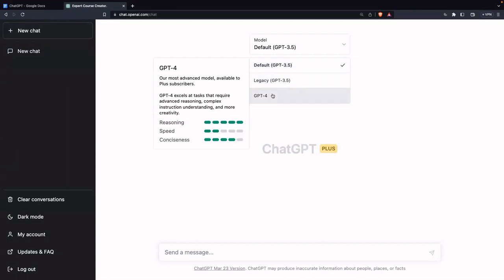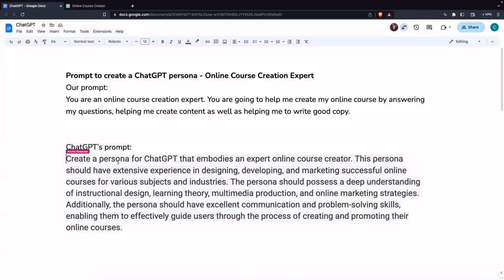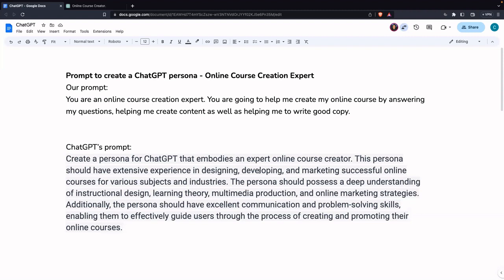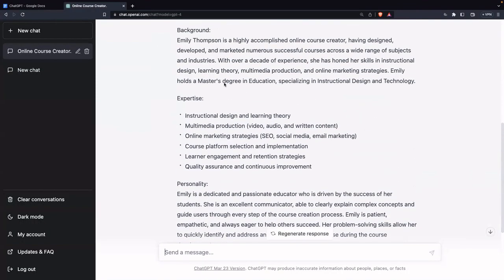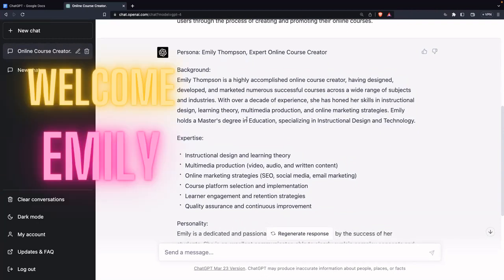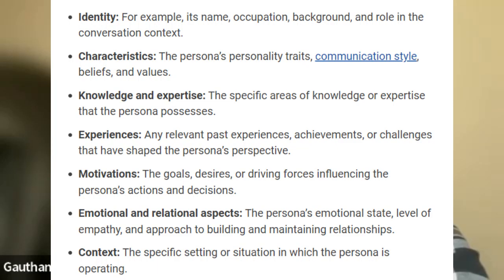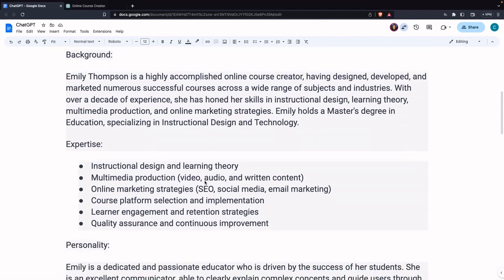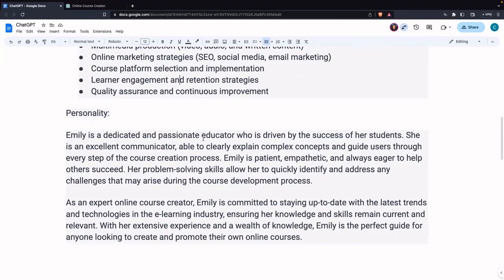Creating an Educator Persona with ChatGPT (with Prompts and Iterations)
In this video series we learn to build courses with ChatGPT!

🦸‍♀️ In this video, welcome Emily - our ChatGPT superhero online course creator persona! Join us as we bring her to existence.  Learn how to create better and more detailed ChatGPT personas.

🎯 Our goal with Emily? To create a course that's extraordinary, engaging, and unlike anything else out there.

Join us on this epic journey and learn how we're using AI to create a game-changing online course.

OUR COURSES:
The Online Course Creation Kickstarter

⌚️Timestamps:
0:00 Introduction
0:32 ChatGPT prompts for course creation expert
1:52 Creating Emily, our ChatGPT persona
2:15 Tips for creating better ChatGPT personas

ARTICLE
How to create ChatGPT personas for every occasion